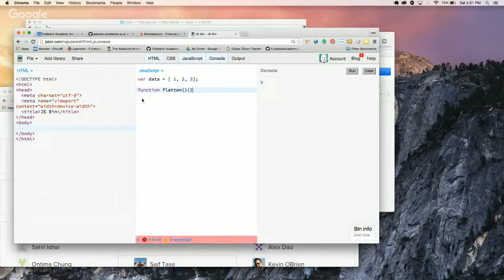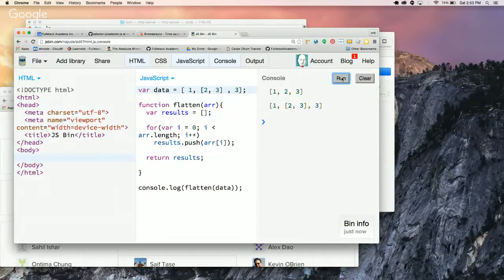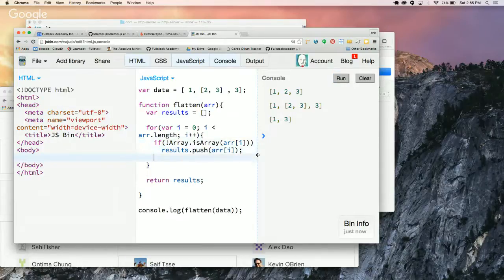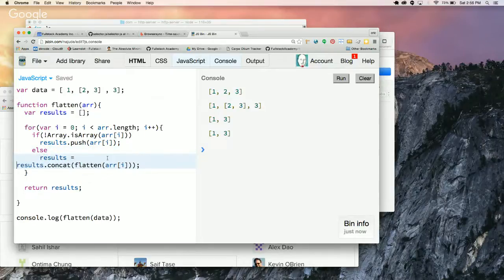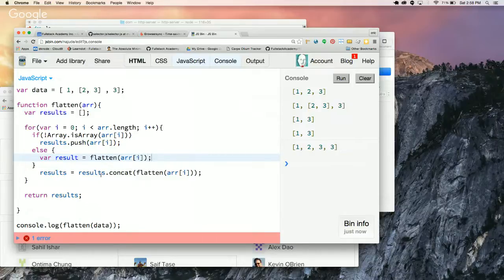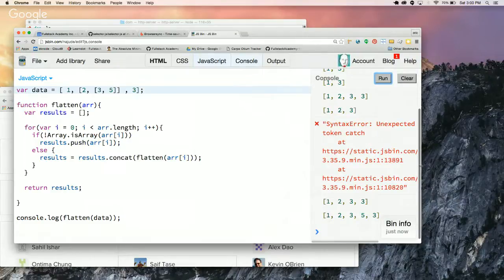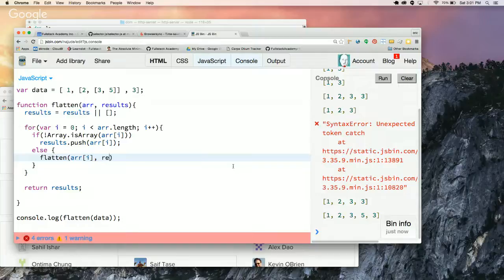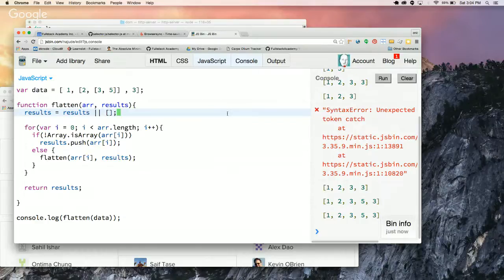Recursion - Flattening An Array